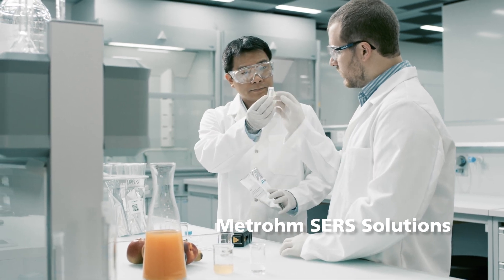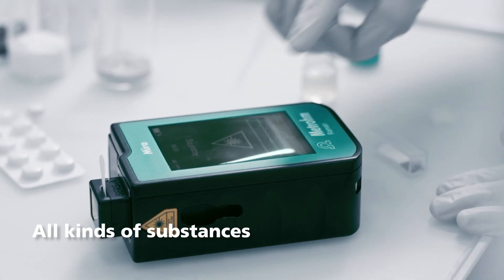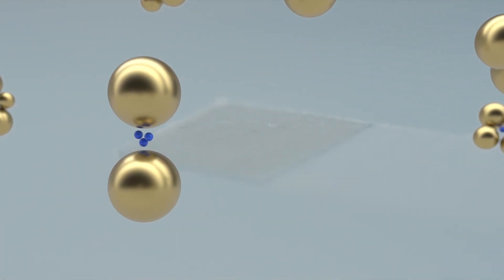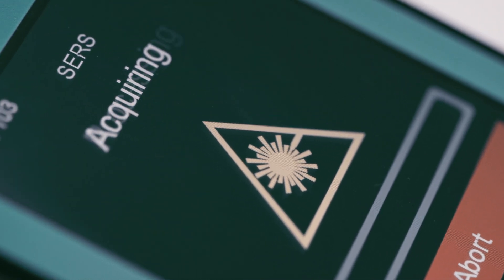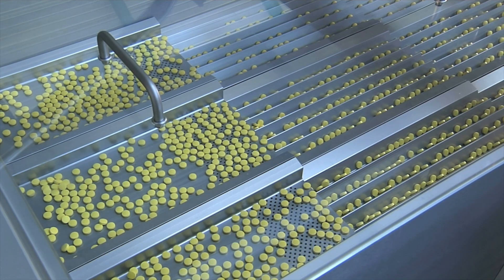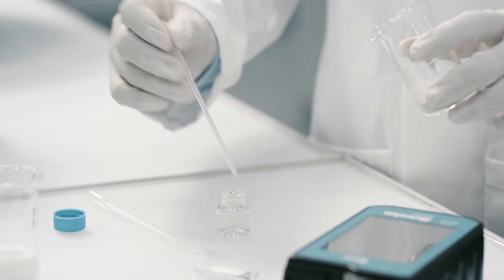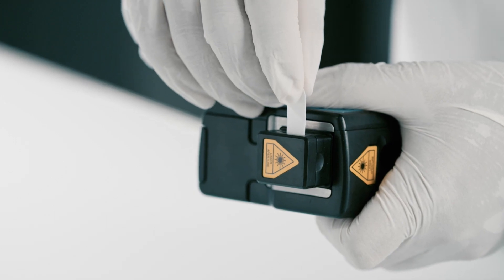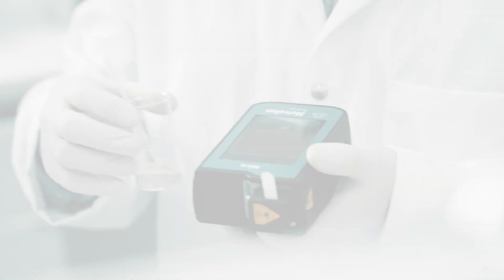SERS Materials offered by m-oem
Surface Enhanced Raman Scattering (SERS) is an anomalous enhancement of Raman scattering when molecules are adsorbed to gold or silver nanostructures – this enhancement can be as large as 10¹¹. The advantage of SERS over traditional Raman spectroscopy is its ability to detect analyte concentrations of parts per million, and even parts per billion levels, while Raman spectroscopy works best for pure samples and some simple mixtures.

Potential application areas include:
Illicit drugs detection
Pesticides identification
Food and beverage contamination
Point of Care diagnostics
Manufacturing
QC&QA
General SERS R&D